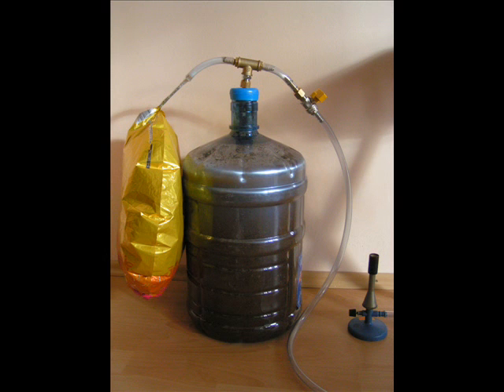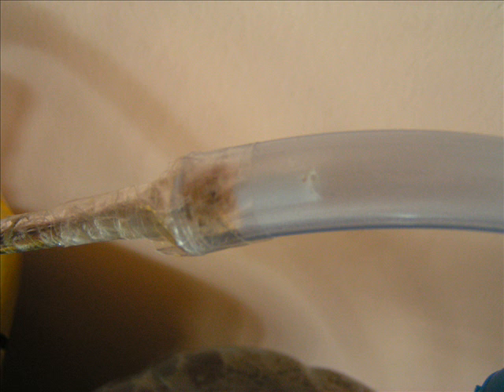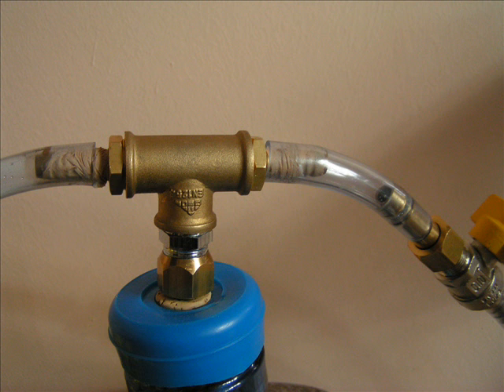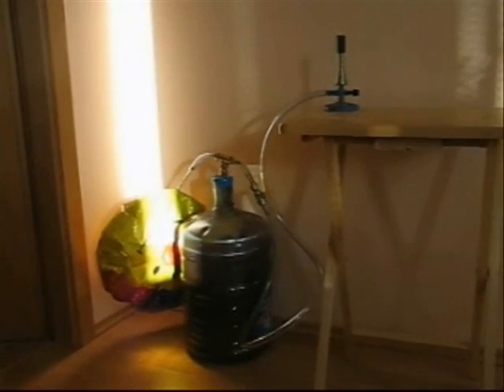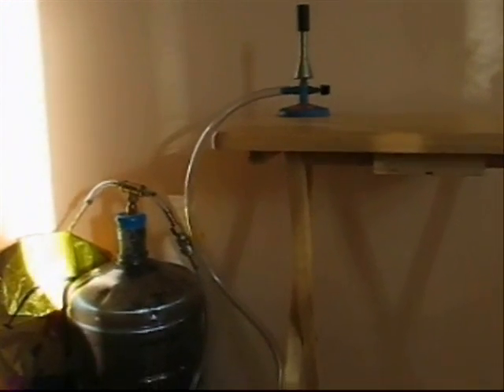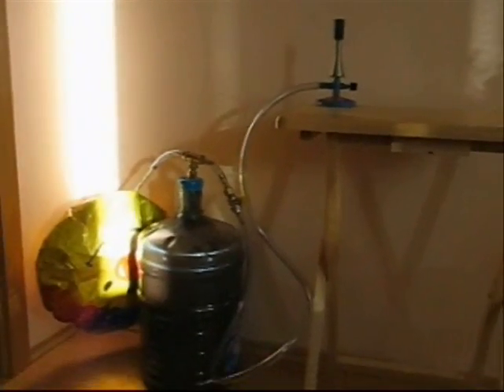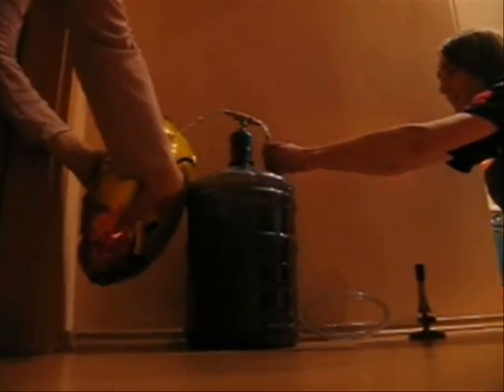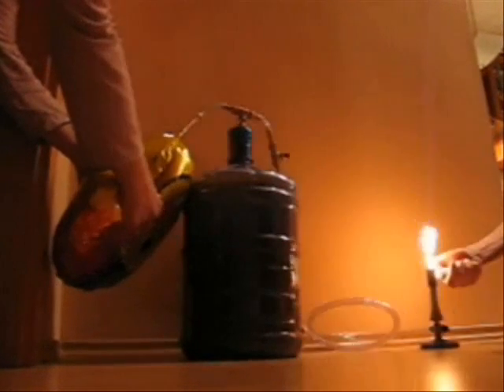Biogas Generator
This is a presentation about biogas.